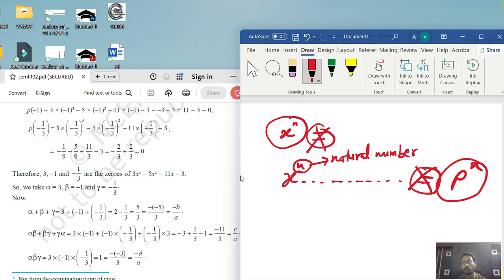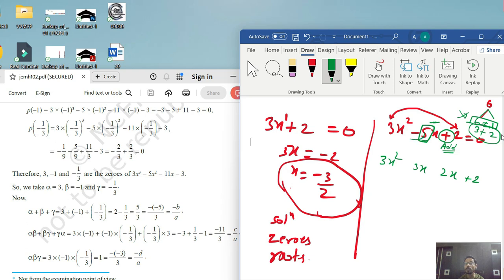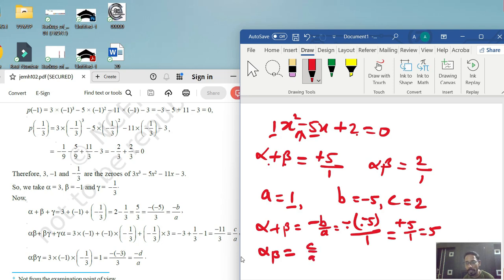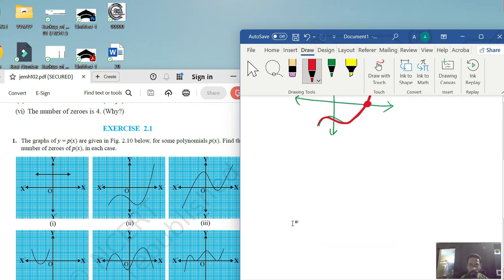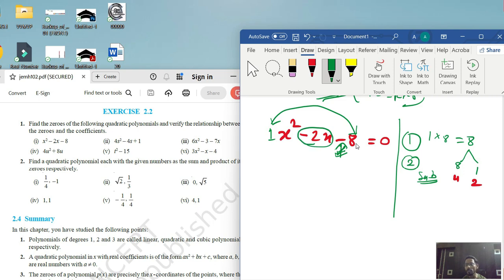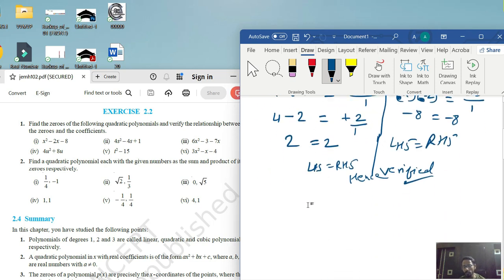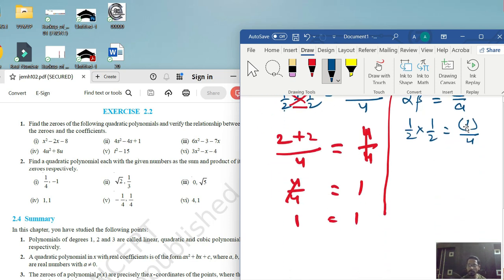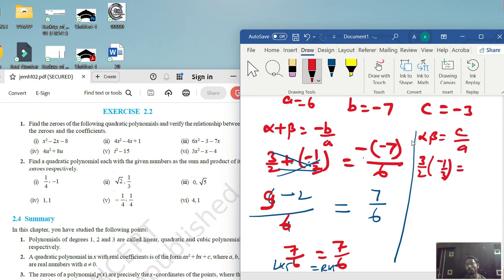Polynomials 10th (Ex 2.1 and 2.2) with Concepts